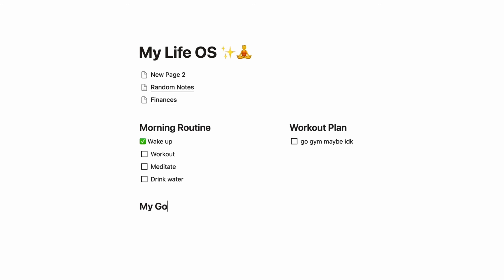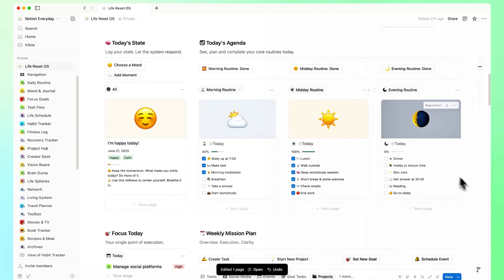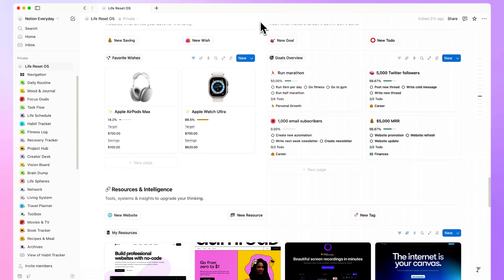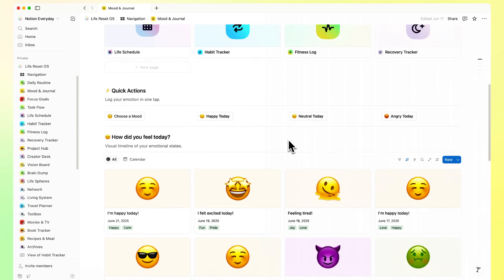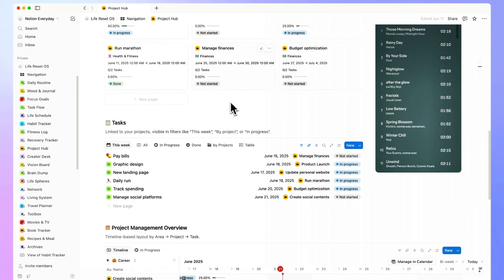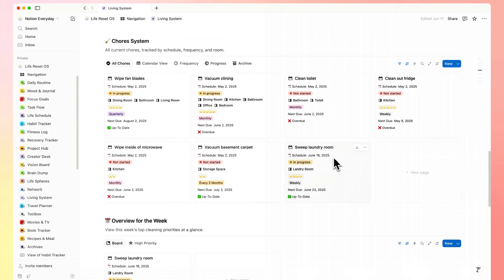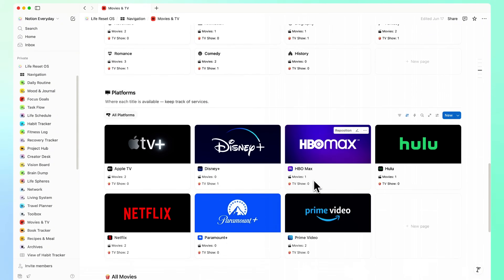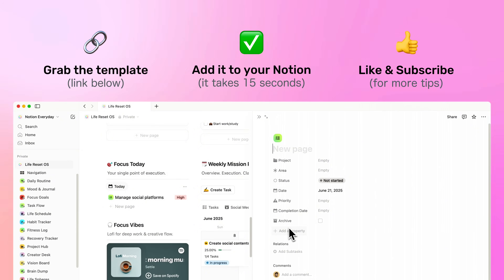LIFE OS Notion Template – Upgrade Your Life, Focus, & Productivity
🧠 Get the *Life Reset OS* Notion Template (Dashboard for Habits, Goals & Systems)

*What this Life OS replaces:*
• Daily planner, calendar, and routines
• Goal-setting and life planning
• Habit, fitness, and energy tracking
• Reflection, journaling, and life balance
• Project and content management
• Travel planner, book list, meal log
• Brain dump & visual board

0:00 Notion Template for Life OS
0:10 Dashboard Walkthrough
2:20 Daily Focus & Scheduling
2:40 Projects & Life Planning
2:56 Habits, Health & Energy
3:20 Goals, Socials & Reflection
3:52 Life Spheres & Network
4:20 Book Tracker, Travel, and Tools
5:10 Meal Planner
5:50 How to get the Life OS template